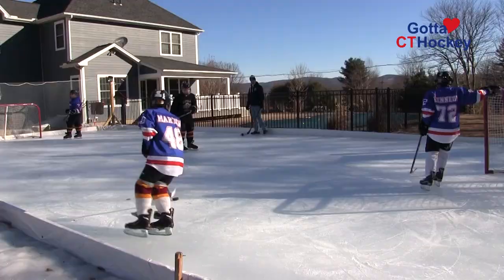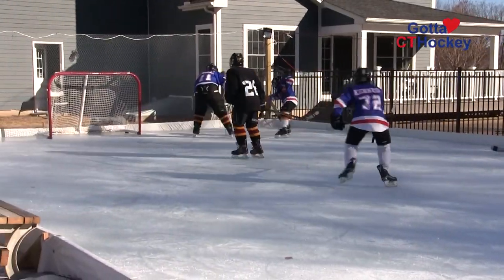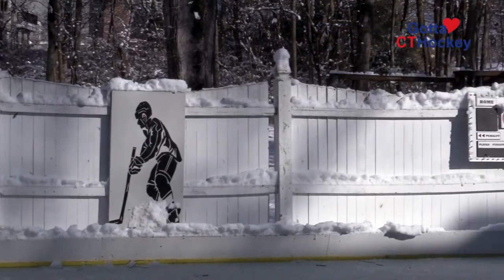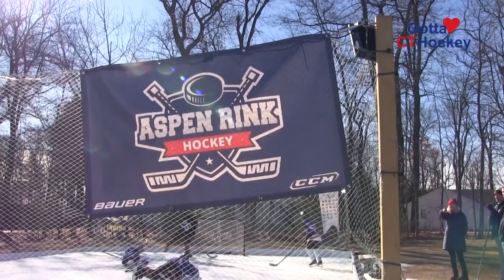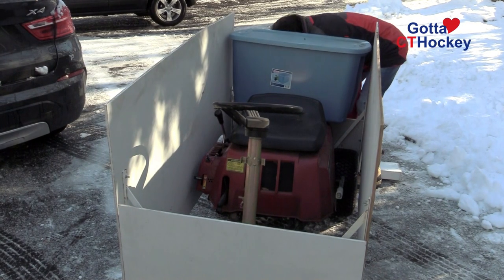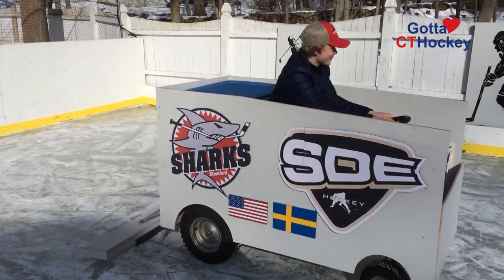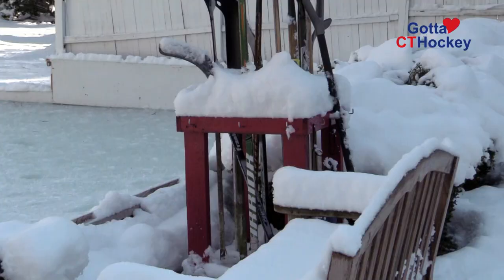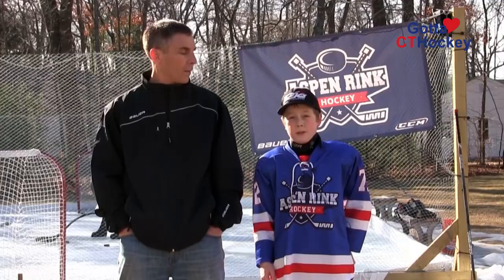Backyard Rink Contest 2018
Watch now to see this year's top two backyard rinks, as voted by you! Find out how these families construct and maintain their rinks, and how backyard rinks help hockey players get better at the game.

In addition to the title of CT Backyard Rink of the Year, our winner will also receive a $250 gift certificate to Wesco Sports! Thank you to Wesco for helping us showcase the hard work, creativity, and hockey love that CT families pour into their backyard rinks!